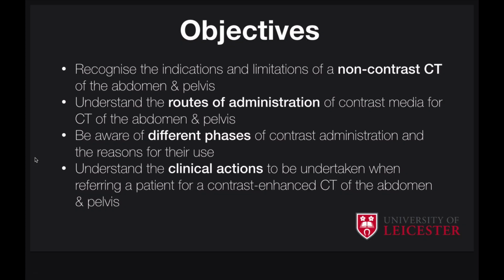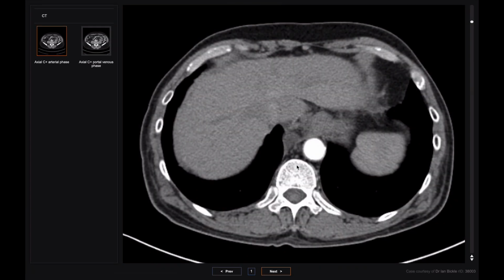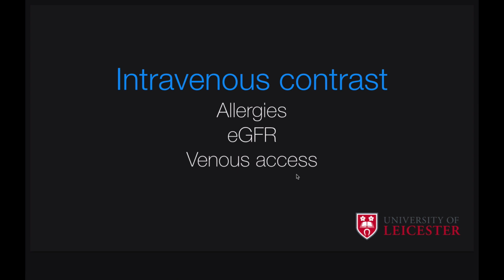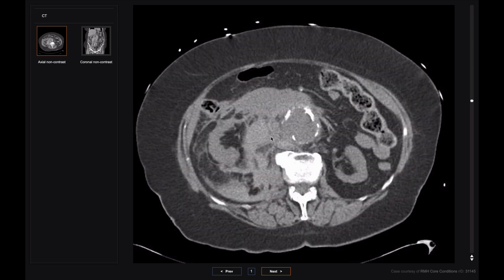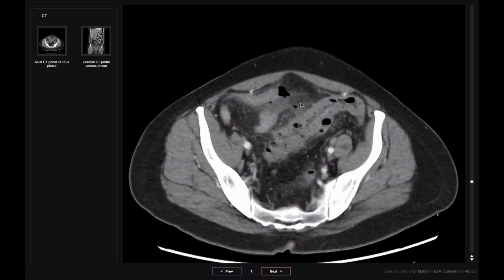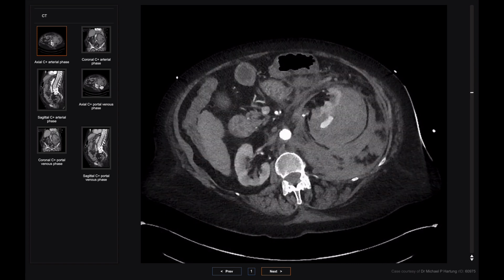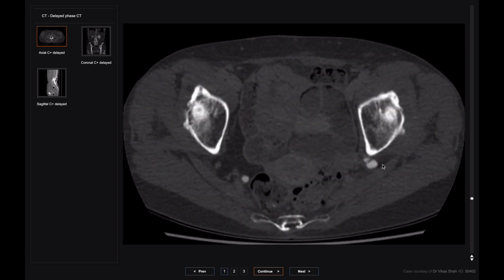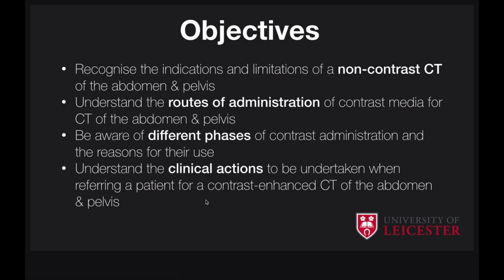Introduction to abdominal CT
In this video, Dr Vikas Shah describes how various contrast media are used in abdominal CT, using case examples to illustrate the utility of different routes of administration and phases of enhancement. Some basic concepts about identifying pathology on abdominal CT are introduced.